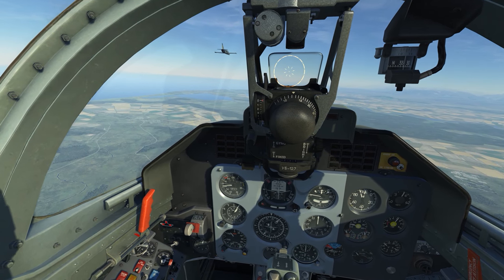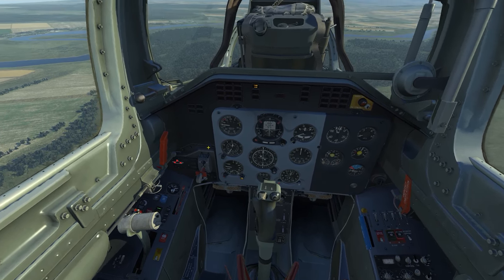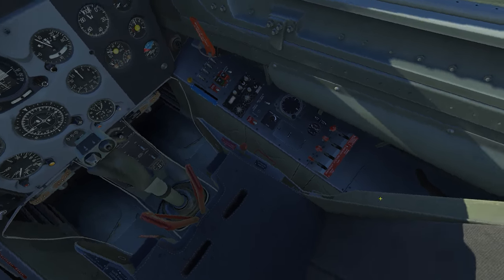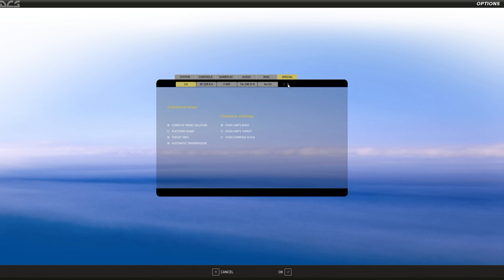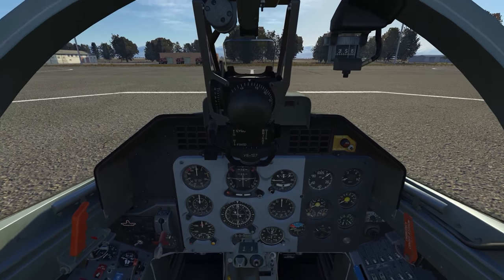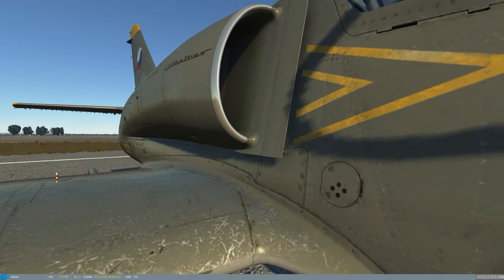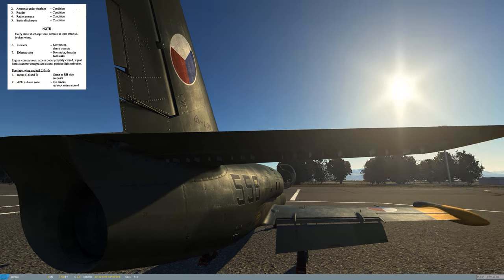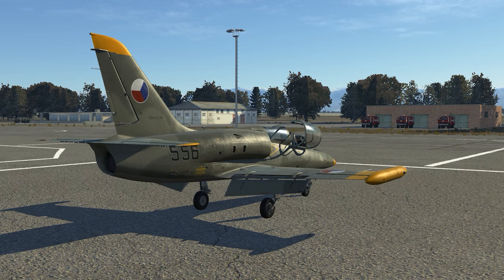Test Flight - DCS: L-39C Albatros #1 - Cockpit Fam, Interface, Walkaround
Follow along as I learn to use the L-39C Albatros in DCS: World.  This is an in depth look at the aircraft systems, how to operate them, and how to employ them during missions.  These are intended for new players who are new to the L-39 and not sure where to start but there is enough depth that experienced players can enjoy them as well.

System Specs:
i7-4770K @3.50 GHz
16 GB RAM
GeForce GTX980ti
TrackIR 5